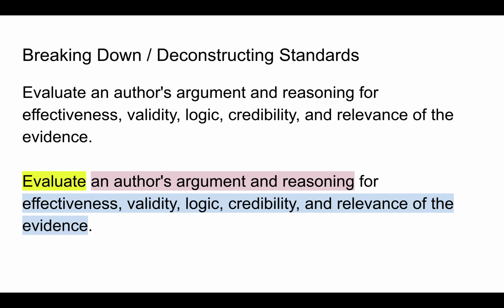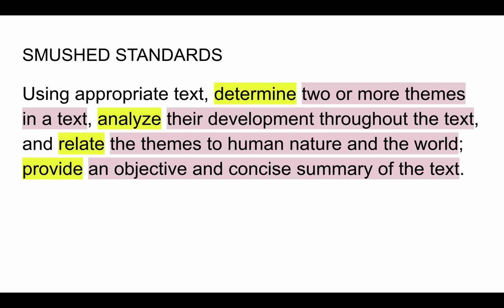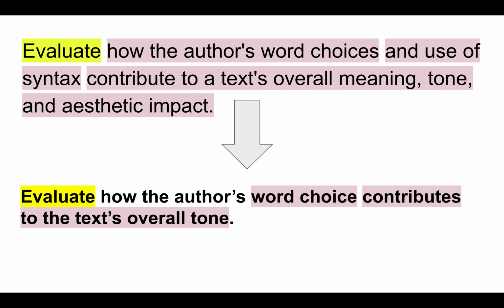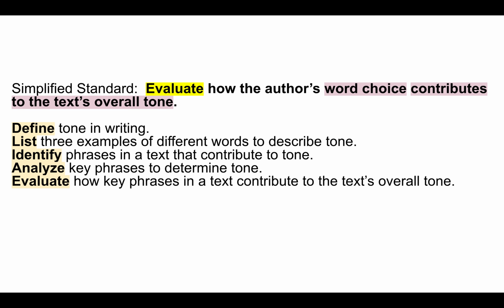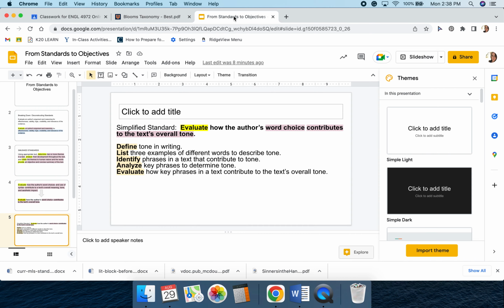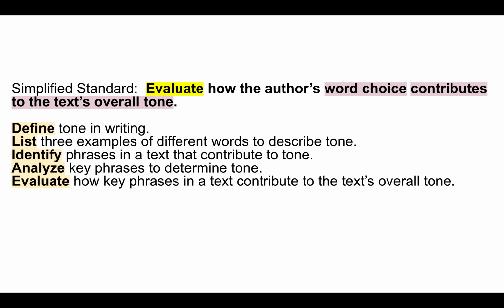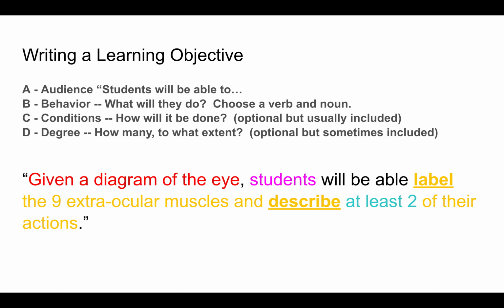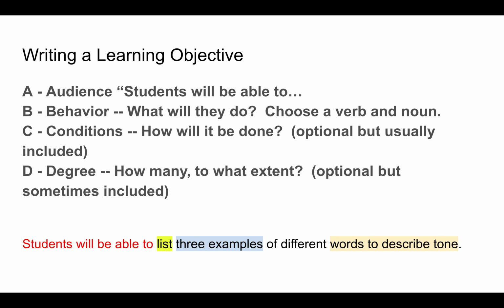From Standards to Objectives